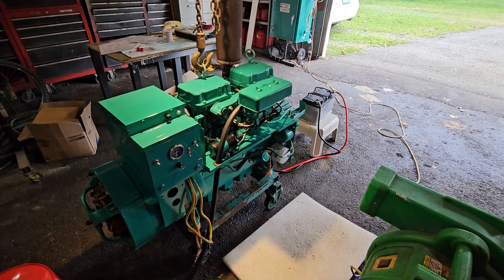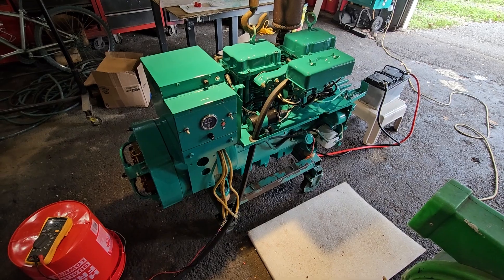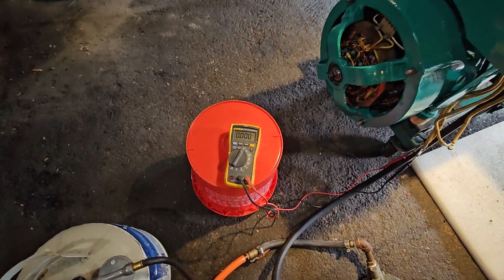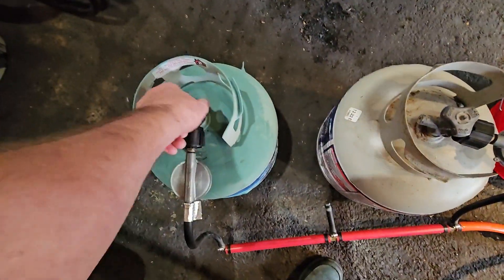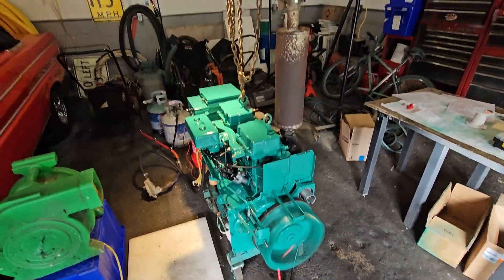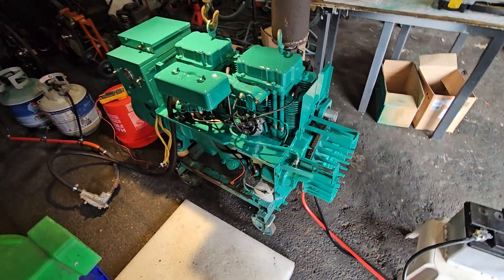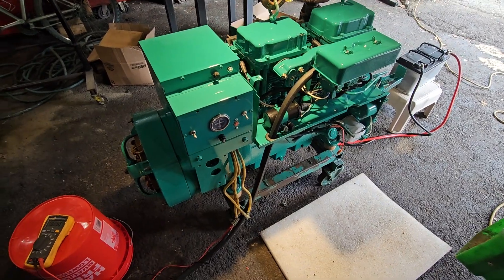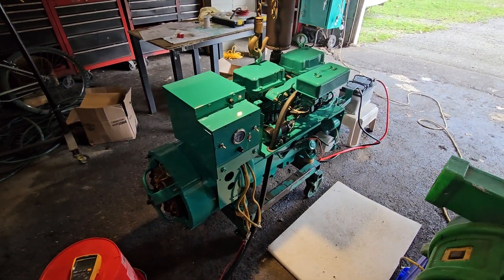Onan 15.0 JC Refurbishment (in progress)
It has been a while since my last video. I had already started a new project on an Onan 15.0 JC. Daily details are posted on the Smokstak forum, and I decided to post a short video of what was done with more to come. This Onan JC was originally a vapor set running natural gas or propane, but I modified it to run gasoline, natural gas and propane (Tri-fuel) using the appropriate Onan tri-fuel carburetor. Since the set is not the high compression version, it will run on gasoline without any issues.

There is more to come, but since the set has now been fired up for initial testing I wanted to do a quick video to show where I'm at. At the end of the video I included a dozen still shots of the same genset showing what it looked like when I got it.

Stay tunes for more in the near future.

JohnnyC
New Jersey